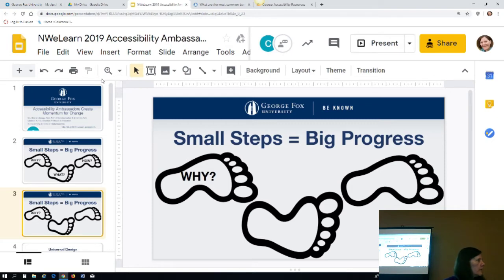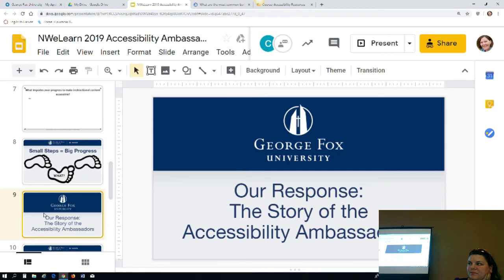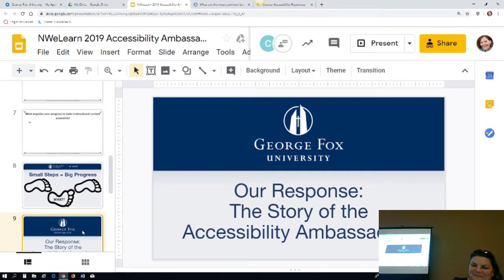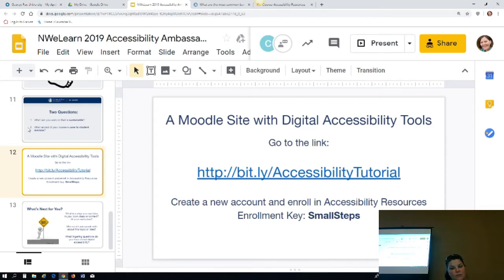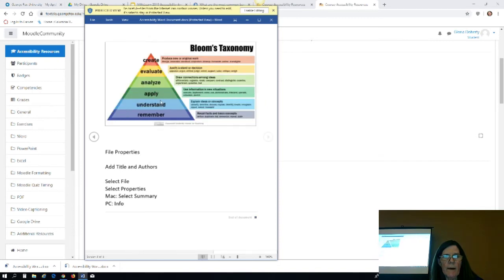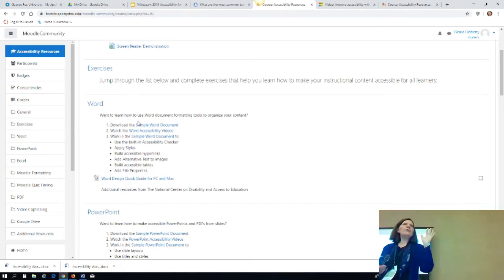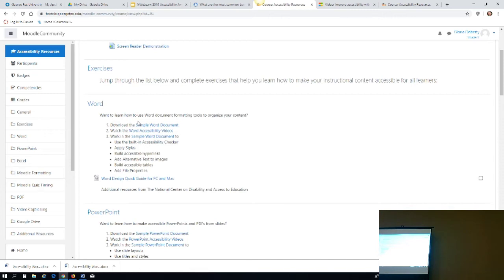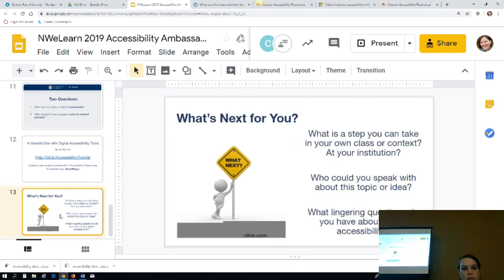Accessibility Ambassadors Create Momentum for Change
Presenters: Gloria Doherty, Courtney Anderegg, & Maranda Turner
Date: Friday, October 18 • 2:20pm - 3:20pm

Faculty and staff share an initiative that enables faculty to serve as Accessibility Ambassadors and encourage their peers to develop deeper accessibility practices. We will discuss with participants how Accessibility Ambassadors encourage their peers in creating manageable personal plans as they learn how to make accessible digitally-based instructional materials.

Session Objectives:
 • Participants will engage in dialogue regarding common resources and limitations they experience connected to accessibility initiatives.
 • Participants will discover how to move past accessibility issues that can unintentionally immobilize faculty and step into a cultural shift.
 • Participants will identify ideas for small steps to generate an accessibility cultural shift in their own teaching and learning environment.